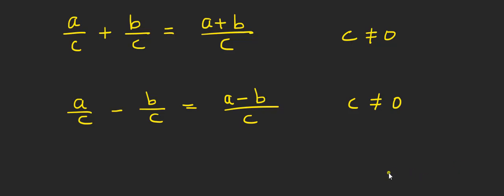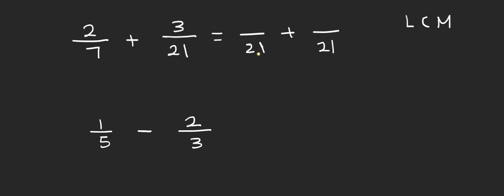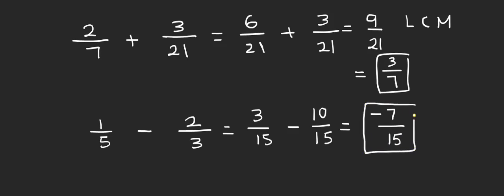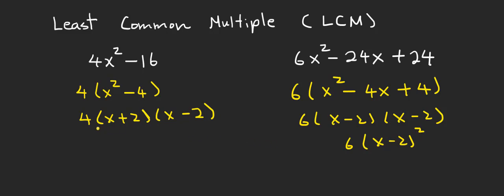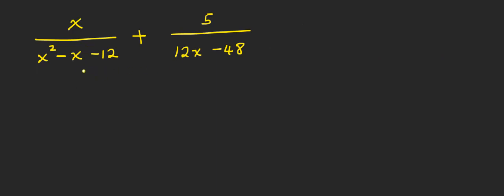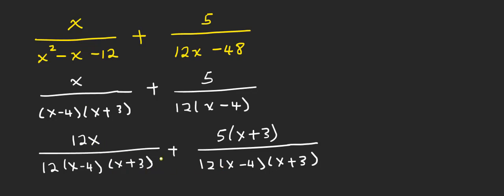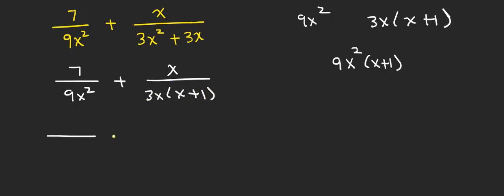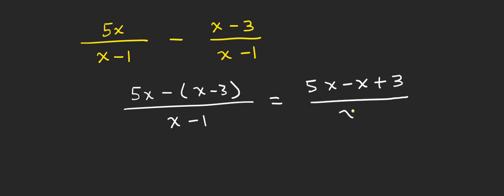[Algebra 2] Adding and Subtracting Rational Expressions